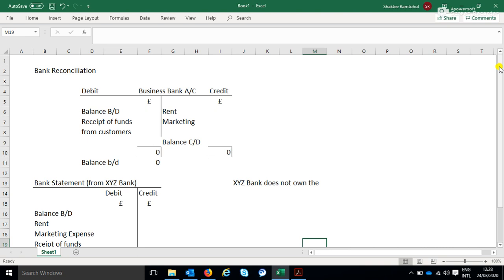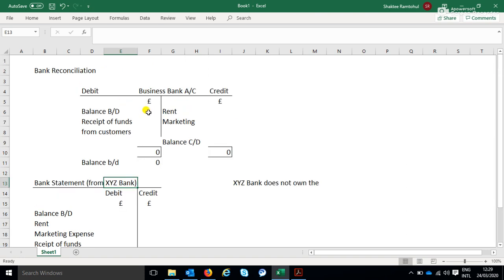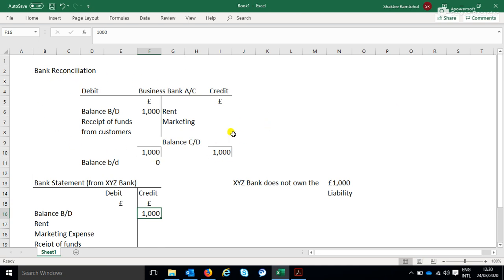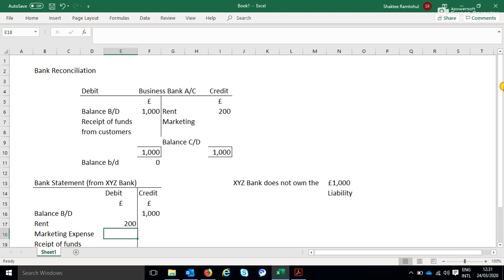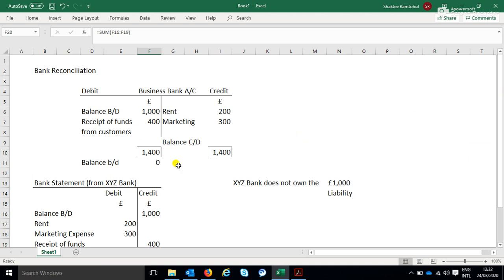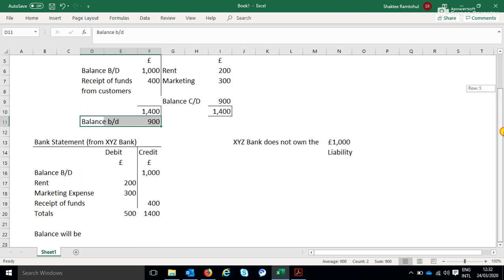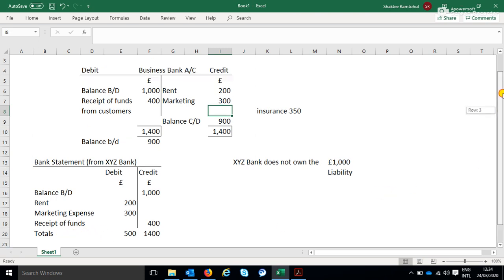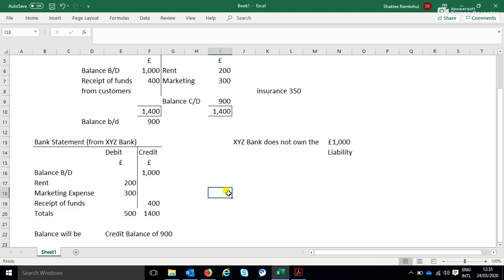Financial Accounting Bank Reconciliation Lecture 1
Bank Reconciliation Lecture 1